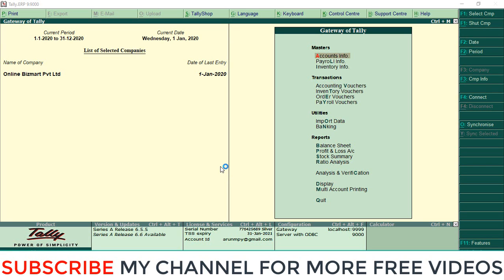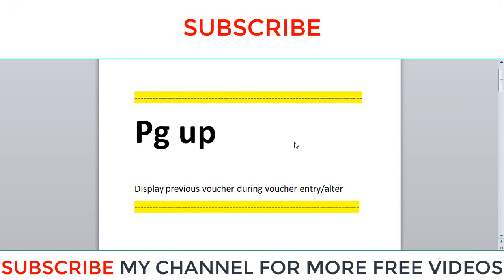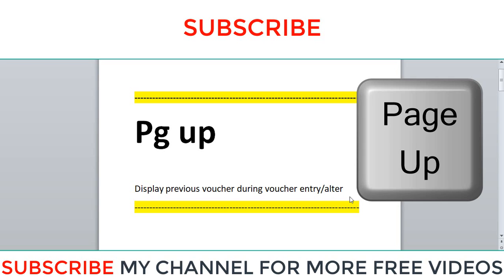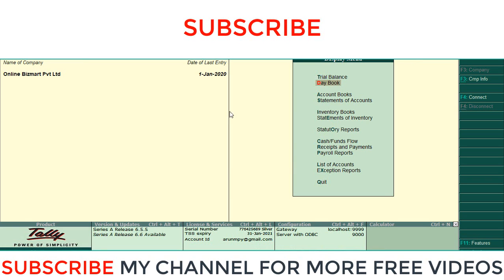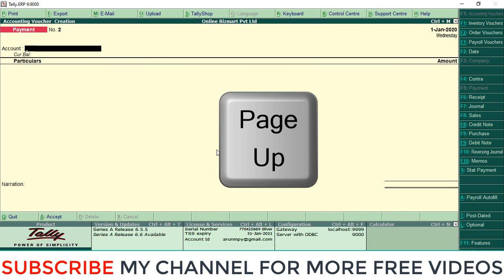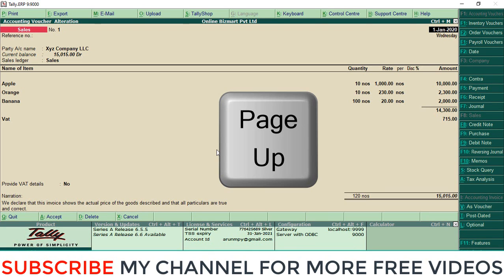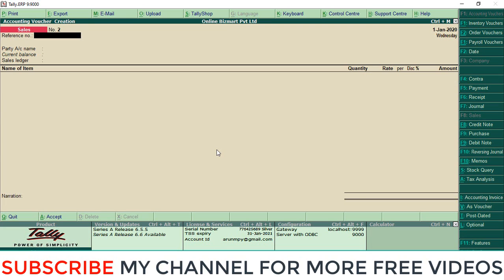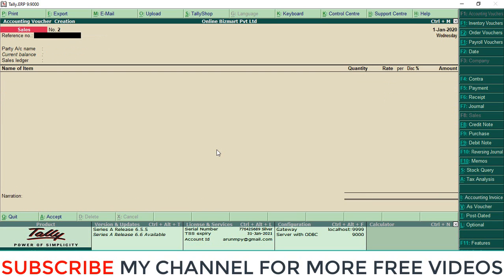Page Up | Page Down key in Tally.ERP9